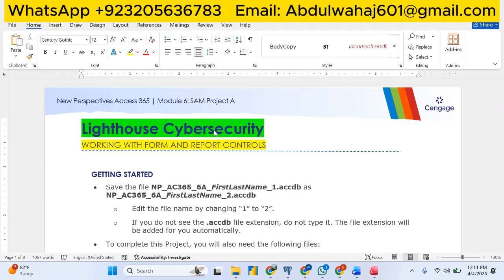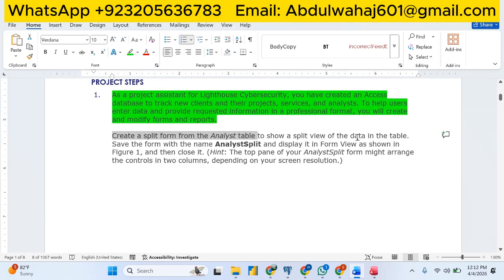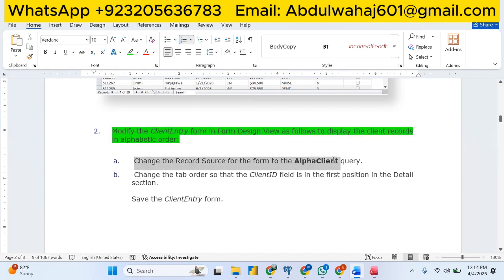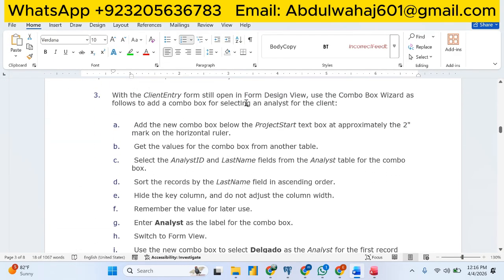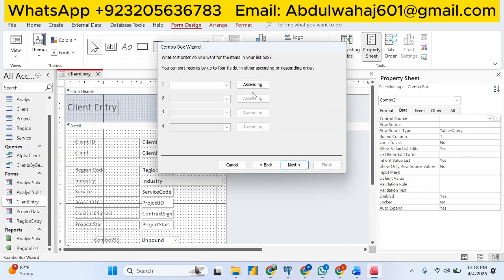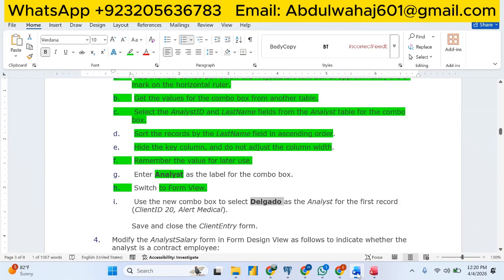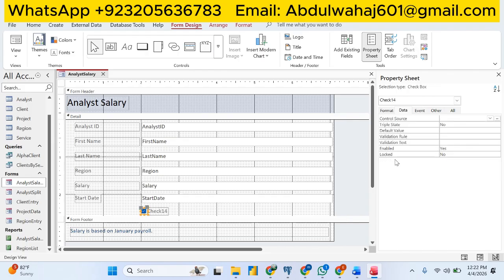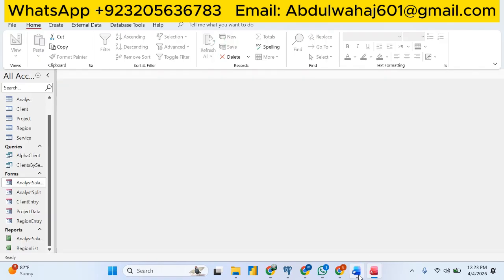Lighthouse Cybersecurity Access Module 6 SAM Project A (Step by Step) AssignXpert Official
Lighthouse Cybersecurity Access Module 6 SAM Project A WORKING WITH FORM AND REPORT CONTROLS

Struggling with the SAM Project A for Lighthouse Cybersecurity? This guide covers all tasks in Lighthouse Cybersecurity Access Module 6 SAM Project A, including advanced filtering and table relationships. Get the tips you need to score 100% on your assignment